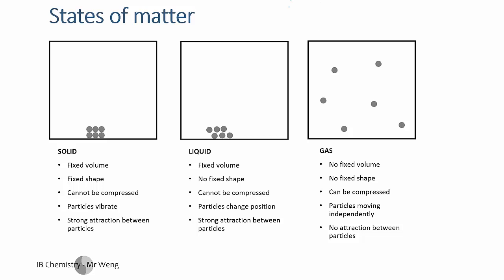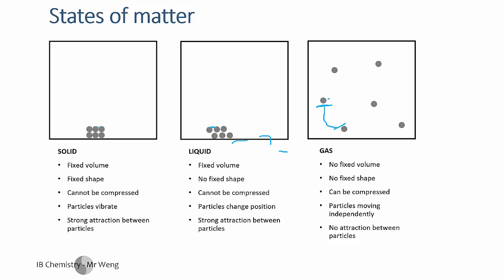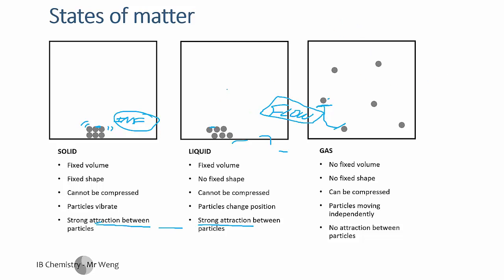IB Chemistry Topic 1.1 States of matter